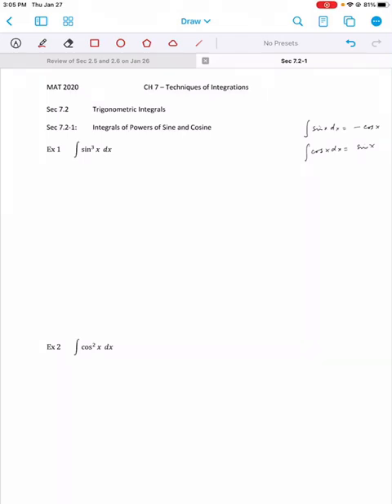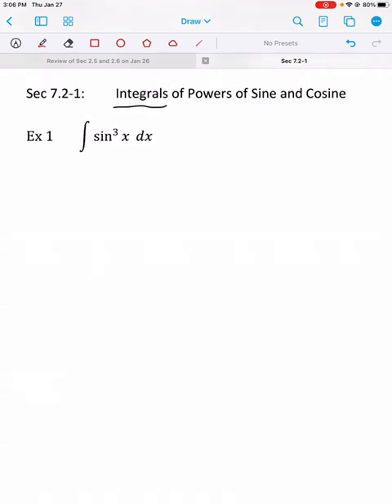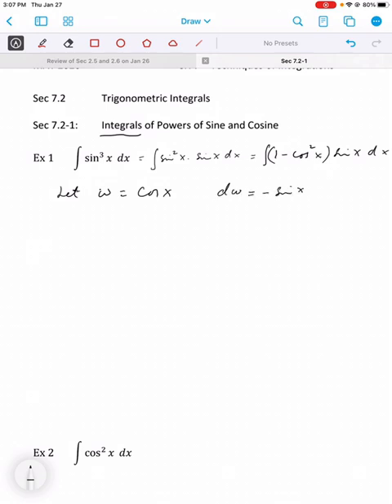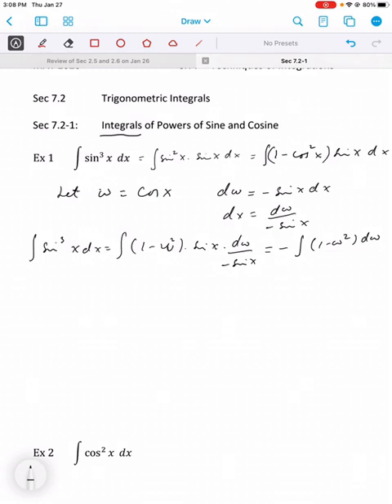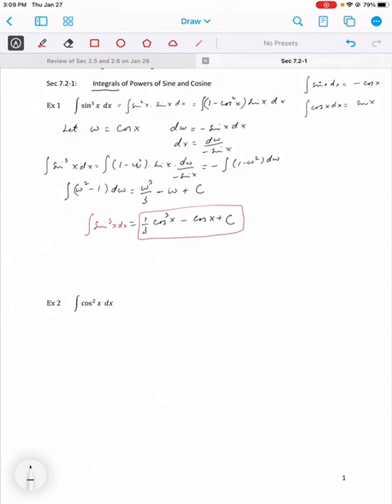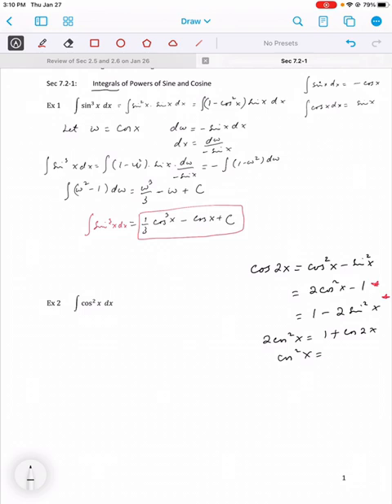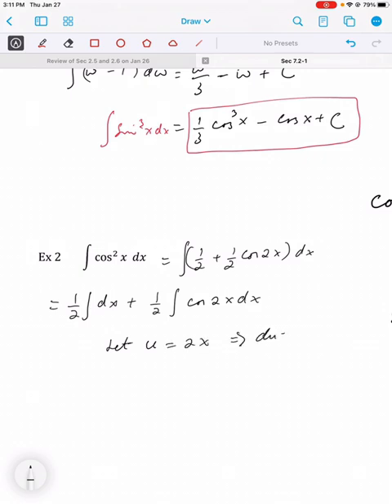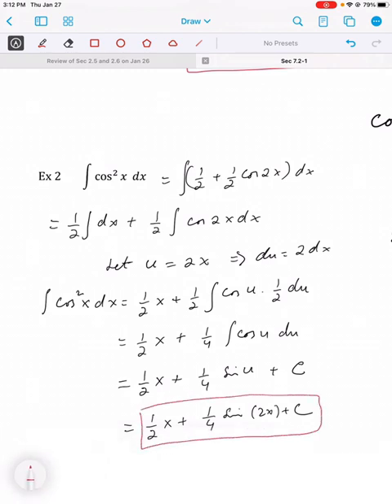Calc II Sec 7.2 Trigonometric Integrals Video 1